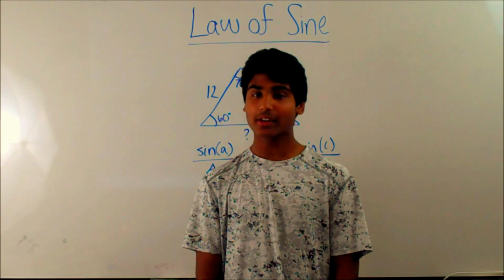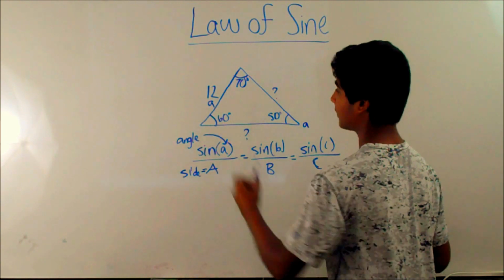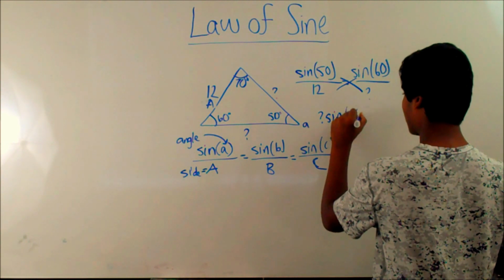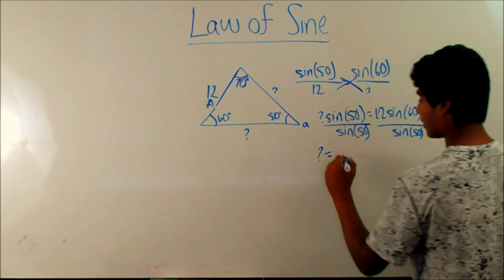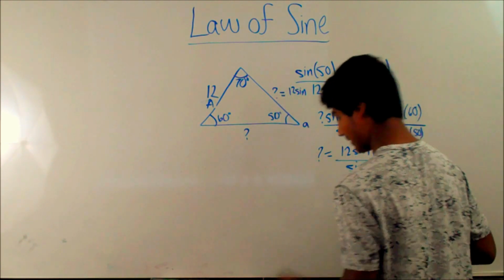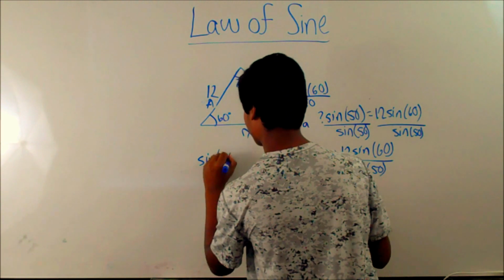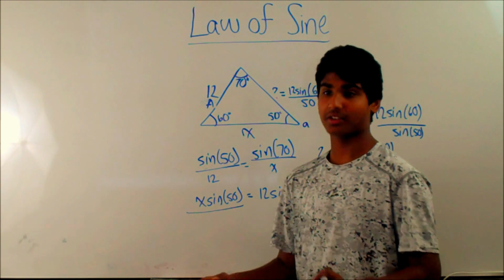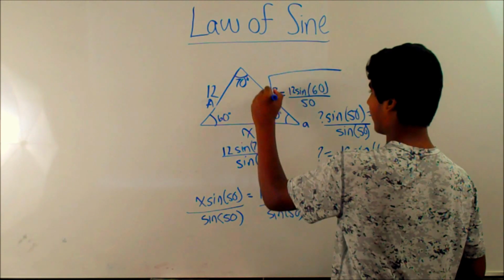Law of Sines